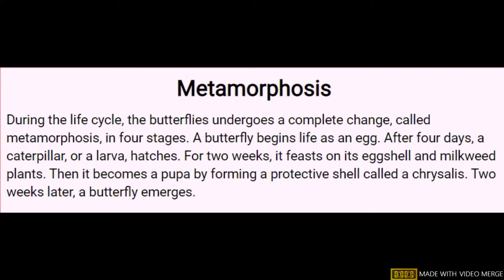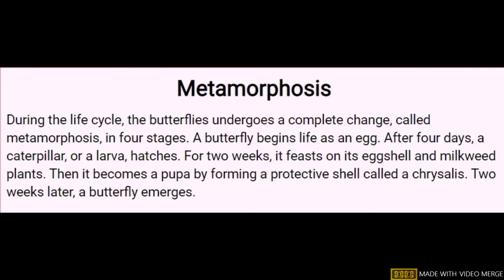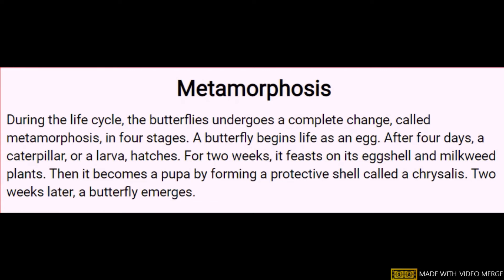The Process Of Metamorphosis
Explanation of the process of the metamorphosis